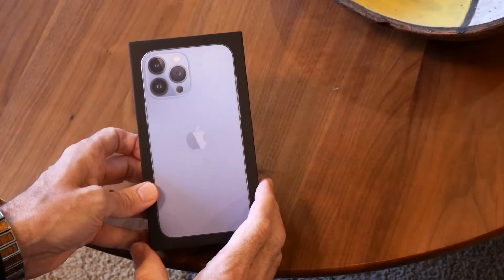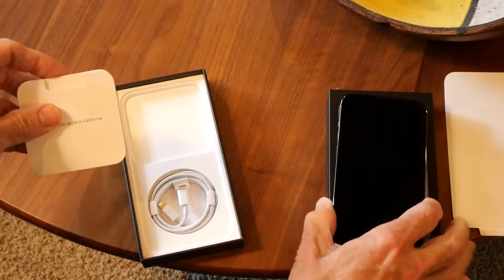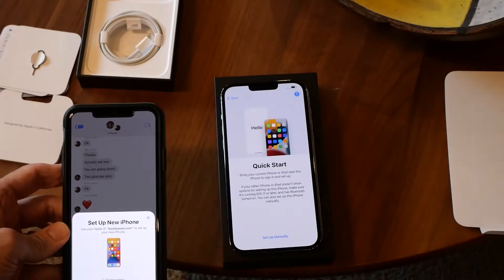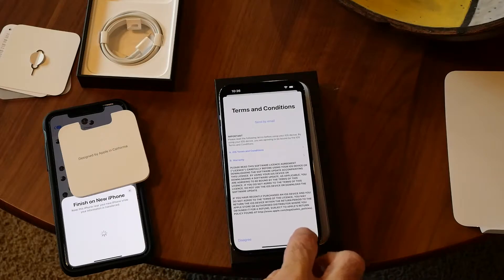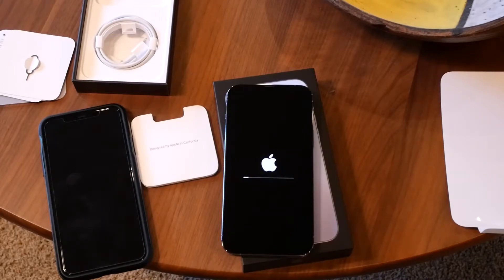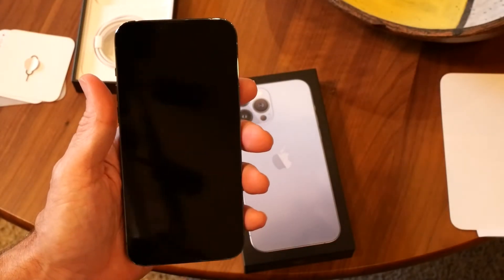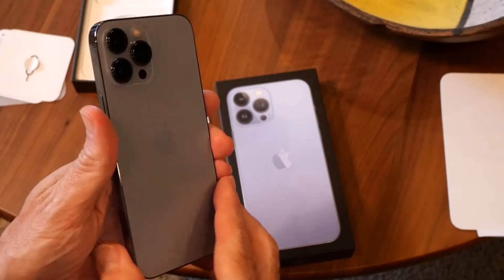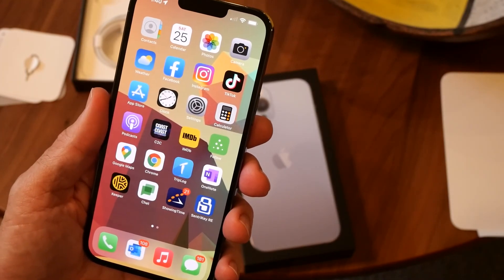iPhone 13 Pro Max Unboxing - Sierra Blue - 512GB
In this video, Louie unboxes a new iPhone 13 Pro Max 512GB in Sierra Blue